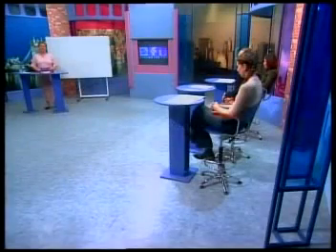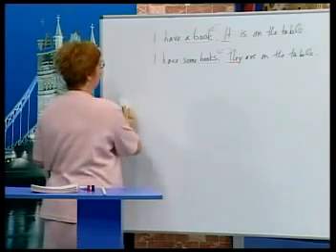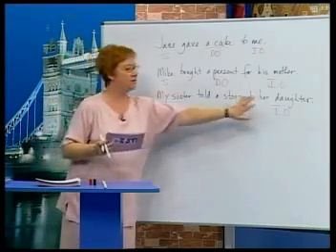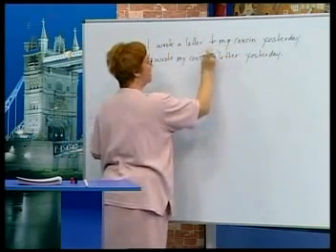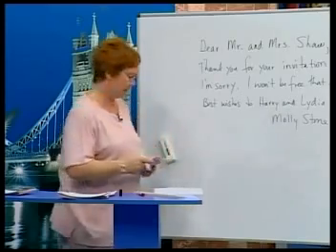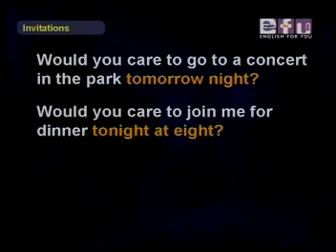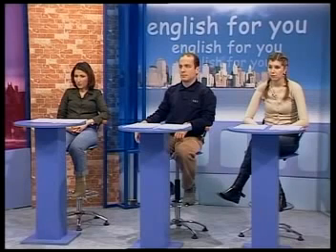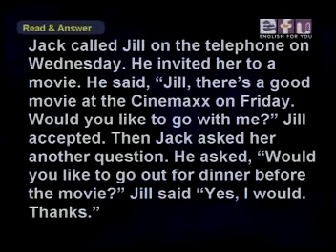ENGLISH FOR BEGINNER LEVELS Lesson 22 Would you like to go